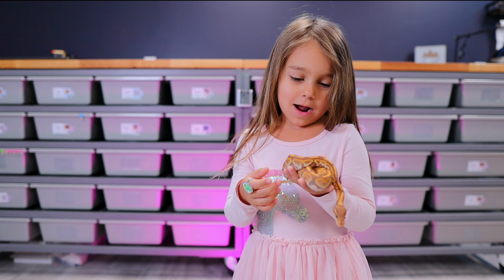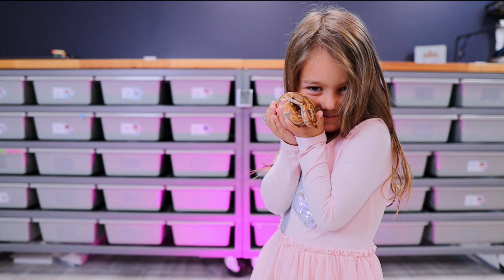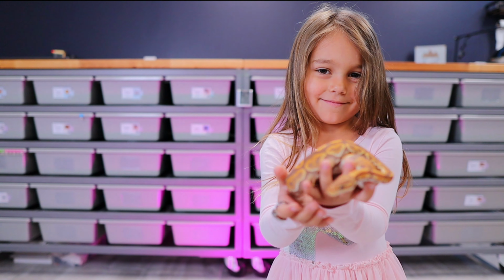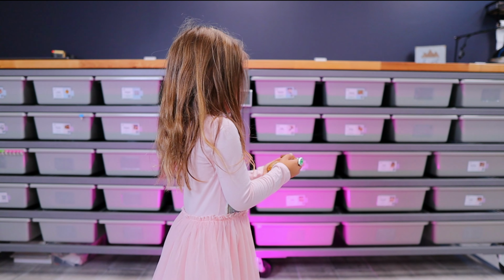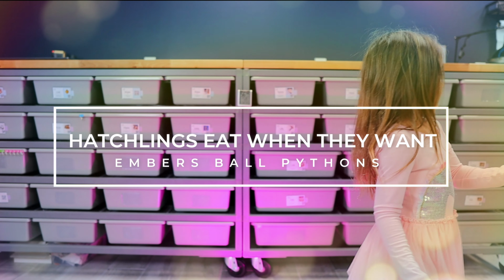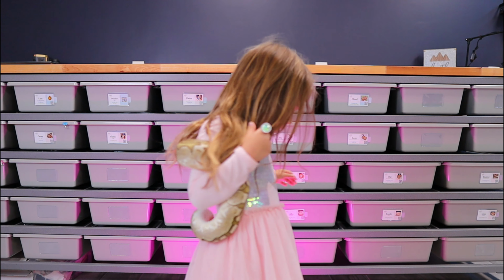Top 5 Lessons Learned // First Breeding Season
In this video we will discuss embers top 5 lessons learned from our very first ballpython breeding season! We hope that our journey of ups and downs will encourage and help you take your ball python experience to that next level!

If interested in any of the other equipment used or discussed in the video, scroll down to the bottom and check out the product links!

Vision: To share our family journey and help bring your ball python knowledge, care, and experience to the next level!

Equipment We Use & Recommend:

SD Card
External Hard Drive
Lighting
Photo Studio Light Box

Snake Room Care & Equipment:
Temperature Gun
Watering Can
Pump Pressure Watering Sprayer
Disposable Latex Free Gloves
Plastic 16oz. Deli Cups (water cups)
First Aid
Mite Treatment
Ceramic Heat Bulbs
Reptile Heat Lamp
Self Locking Feeding Forceps
Weight Scale